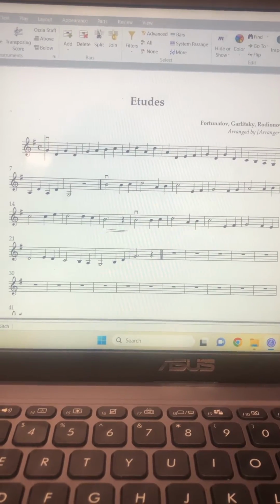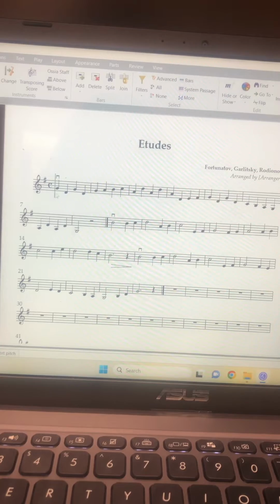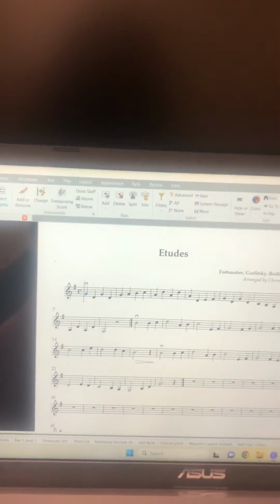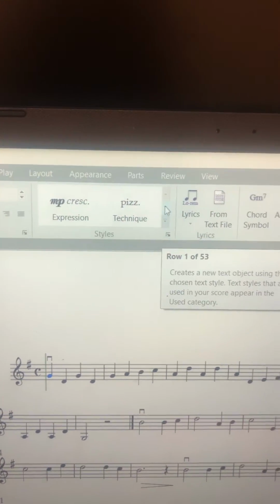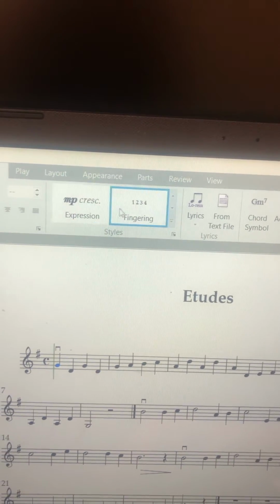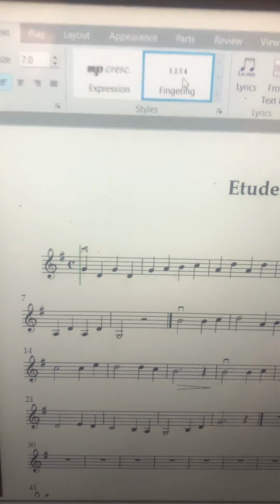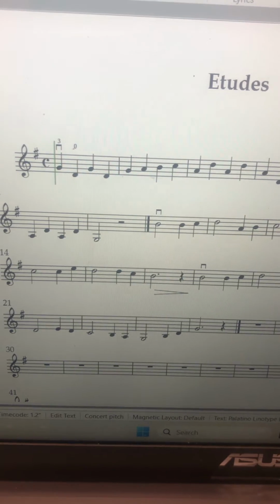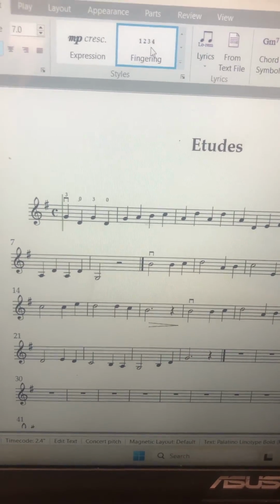How to Add a Fingering in Sibelius (In PLAIN ENGLISH)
No language that is bound to only be understood by the tech folk.